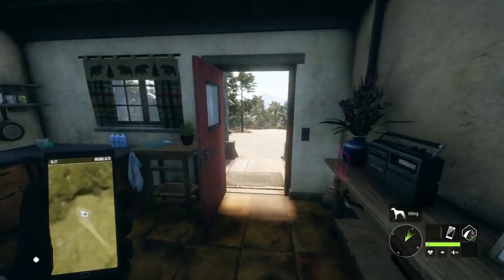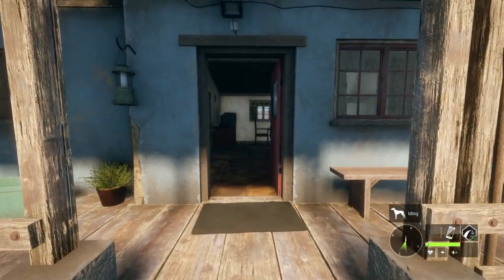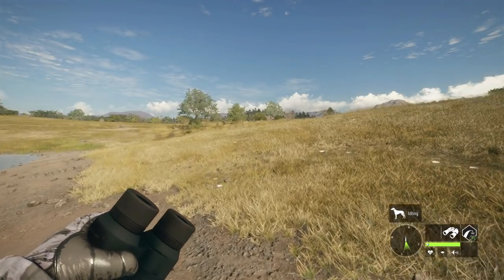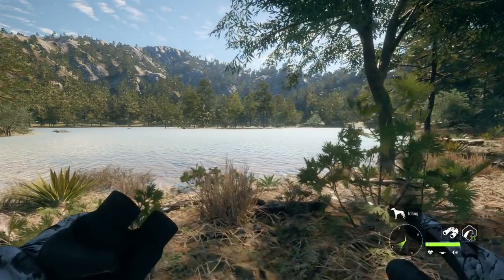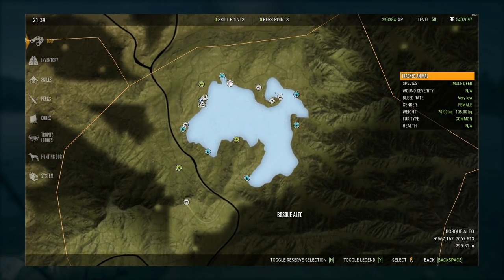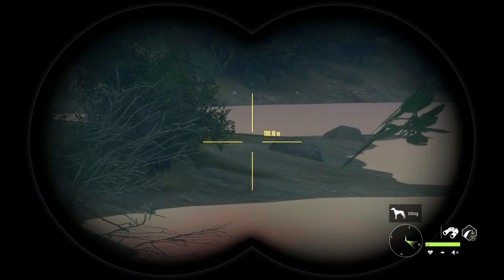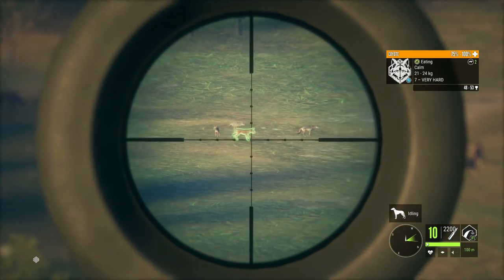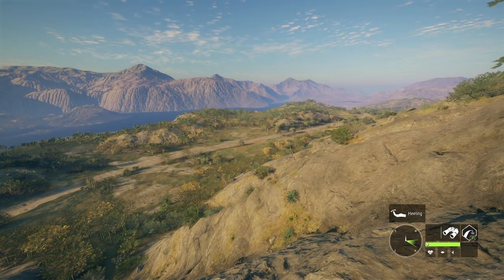HOTSPOT & Loadout Guide For Rancho Del Arroyo! Coyote, Pheasant, Whitetail, & More! Call of the wild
Today on thehunter call of the wild we have a full hotspot & loadout guide for Rancho Del Arroyo! Everything from Whitetail to Jackrabbit will be covered!